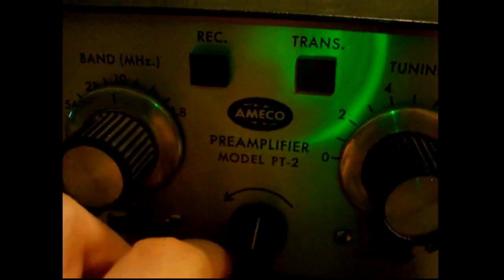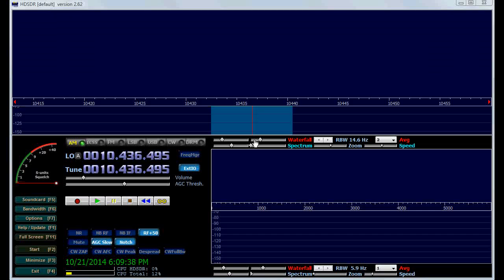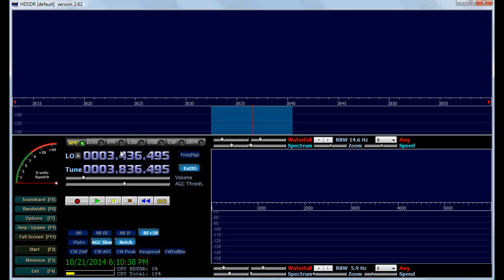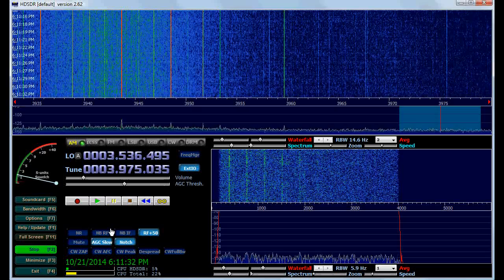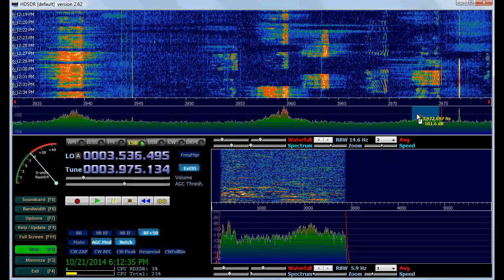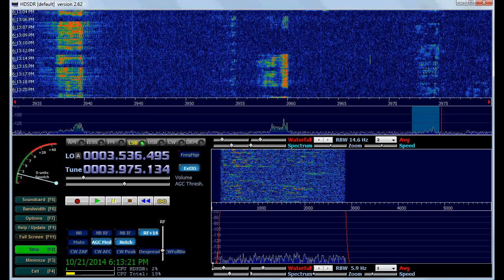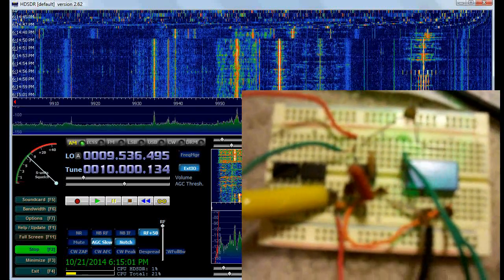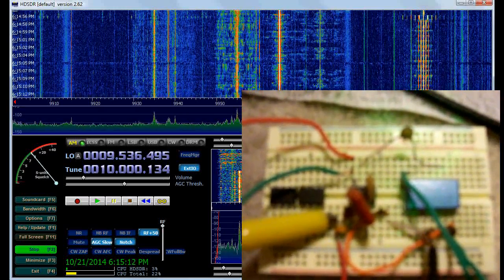RTL-SDR receiving HF with simple upconverter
RTL-SDR and HDSDR receiving HF (3.9 and 10 MHz)
with a ultra simpler HF converter.